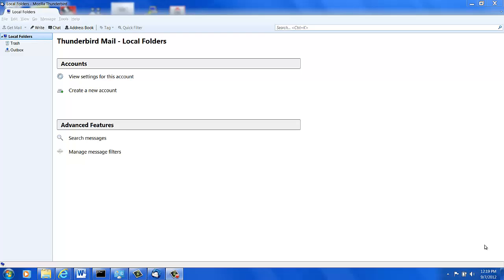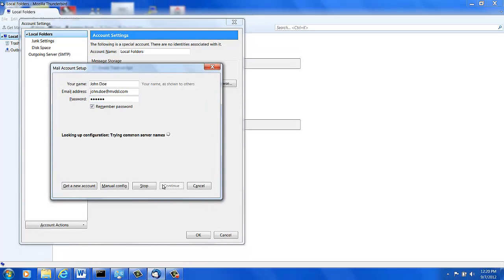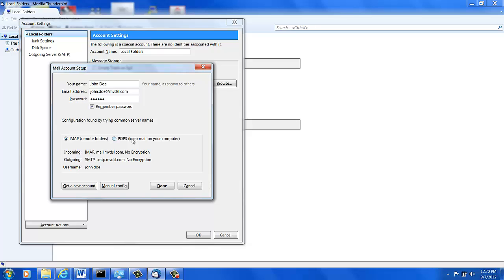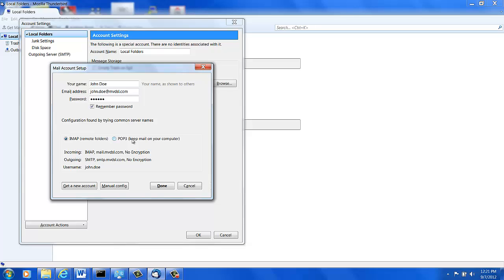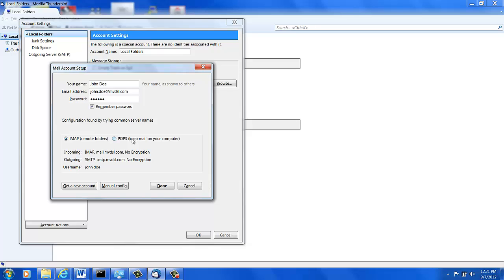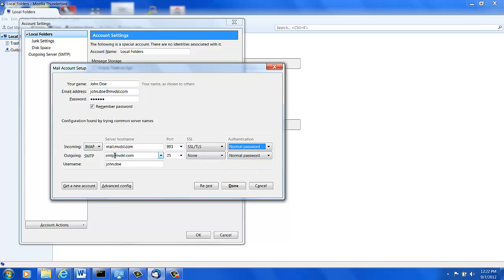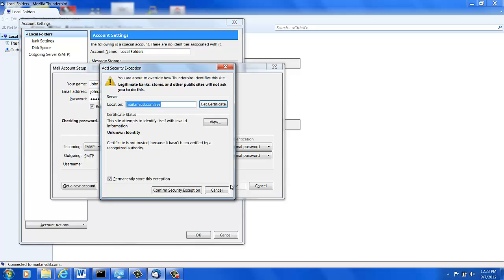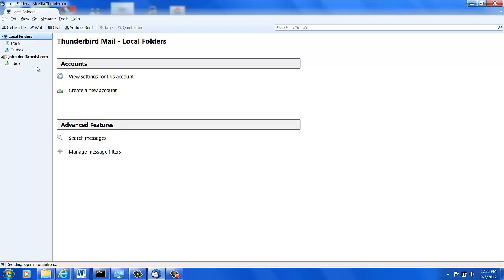Setting Up MVDSL Email on Thunderbird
How to setup your MVDSL email account on Thunderbird